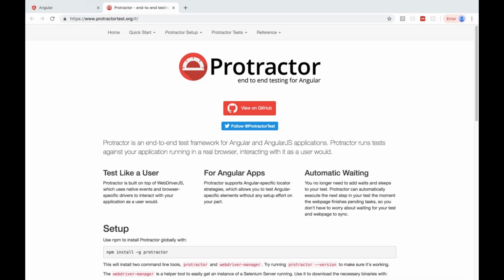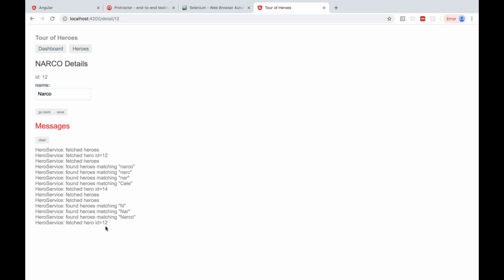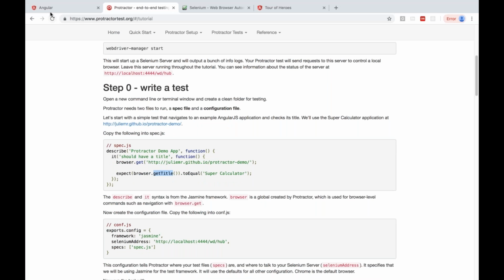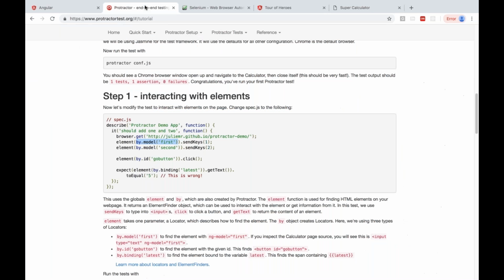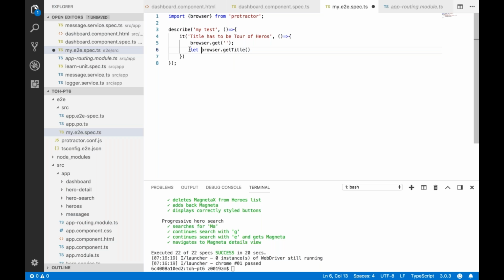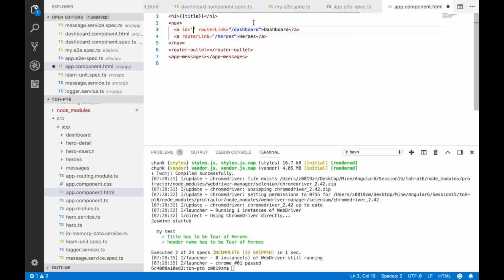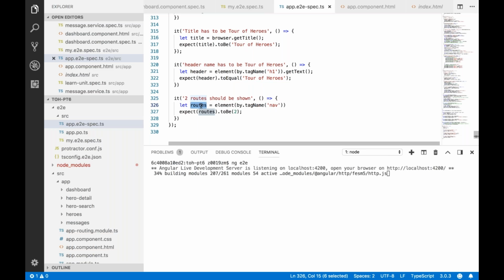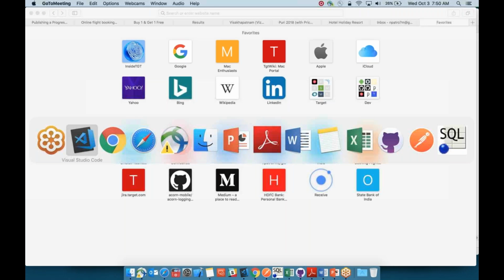Angular 6 Dev 20181003 Day 17